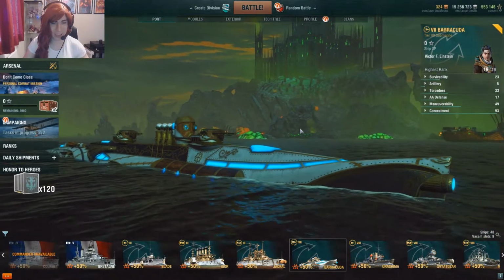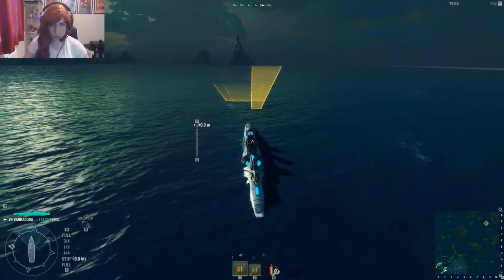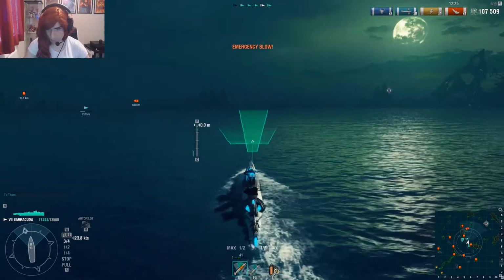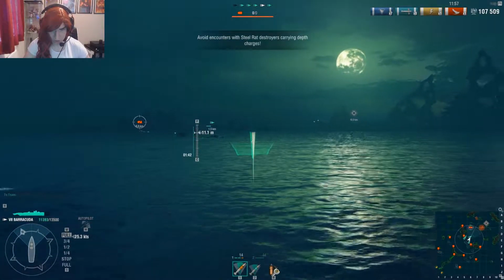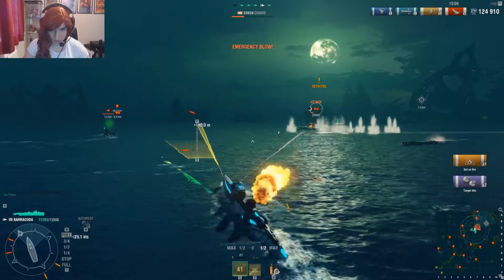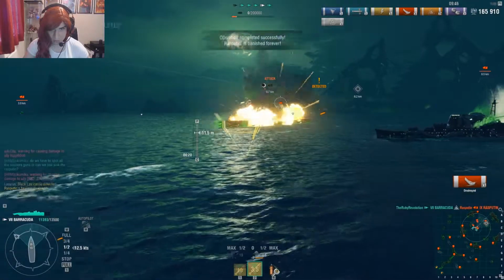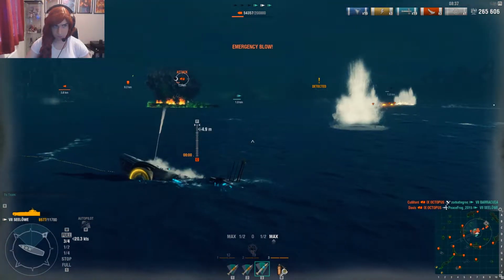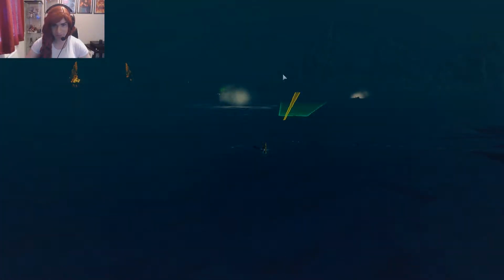Dive Dive Dive! | World of Warships Halloween Special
So there is a Halloween event right now in World of Warships with steampunk style submarines! So today im checking it out!

I am on social media!